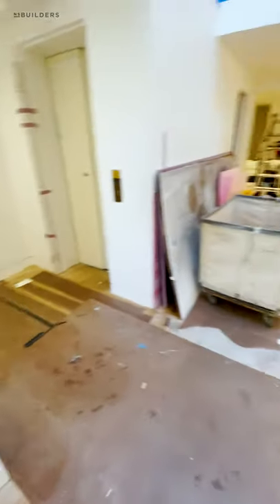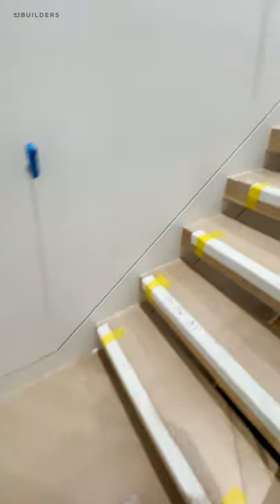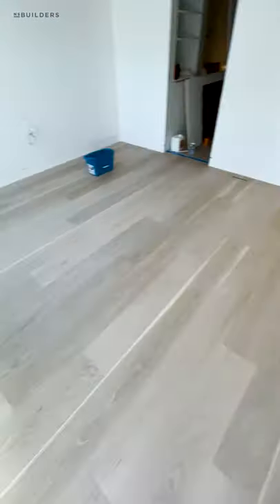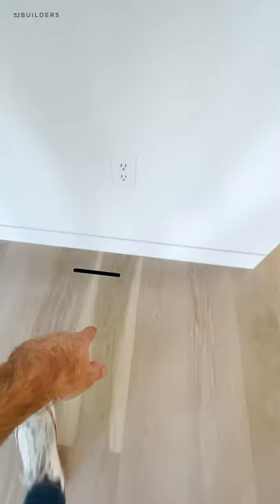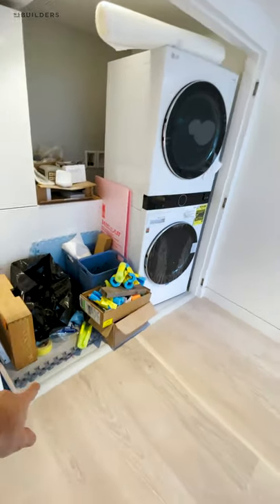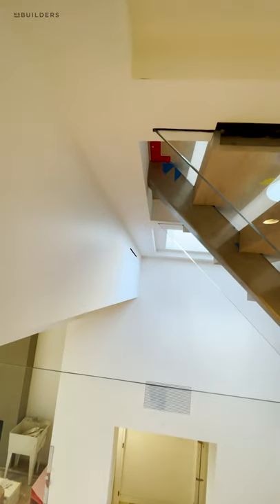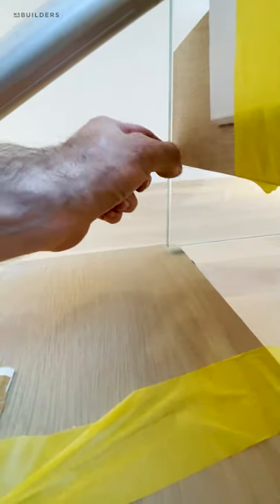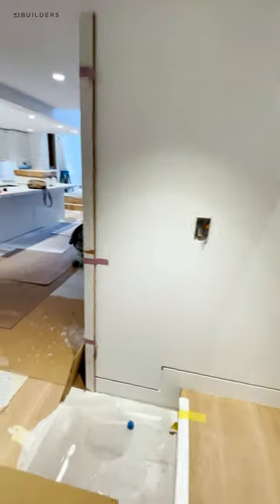Oak floors almost finished at our Back Bay renovation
Walking through all the oak floors and some other details at our Back Bay renovation.

Talk about your business, brand, or approach with Nick schedule 1 on 1 now. limited spots available.

Video Notes

Site Visit walkthrough high-end new construction, renovation, and remodeling projects. Looking at architectural details, building products, framing, electrical, plumbing, staircase, modern design, subtle details, modern staircase,  mechanicals, and finish details.  NS Builders shares building and project management insight while showing step-by-step progress of ongoing jobs. Site Visit is hosted by Nick Schiffer owner of NS Builders.

Building products,  cabinet tips,  new building secrets, and framing become architectural details. New construction and renovation ideas start and finish with building and running successful builds.